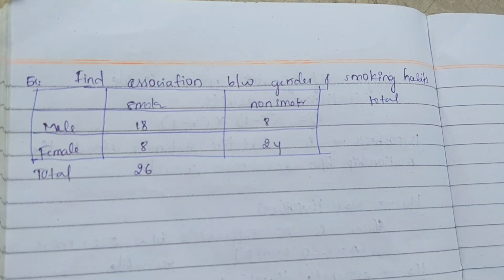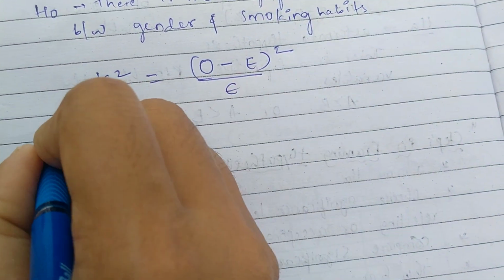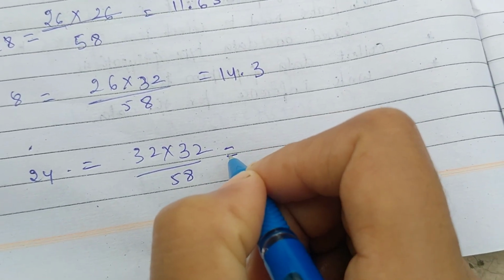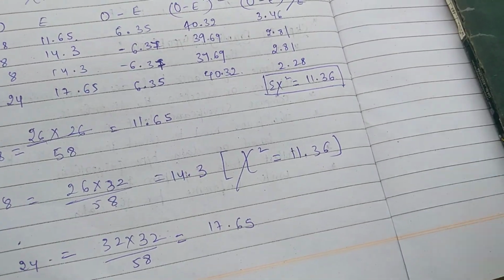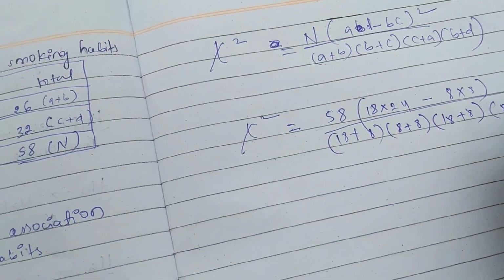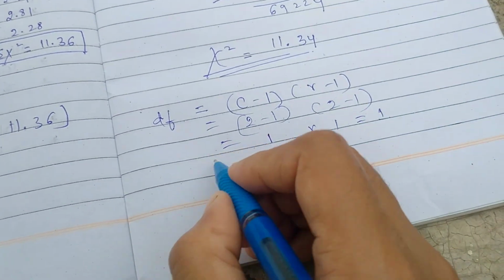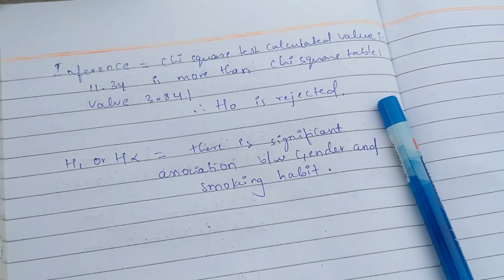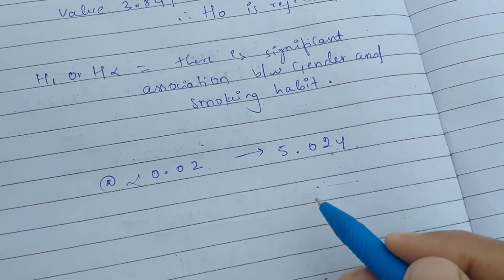Chi square test # (X²)